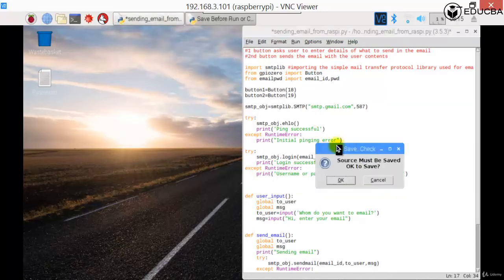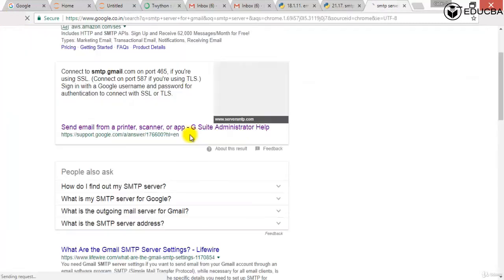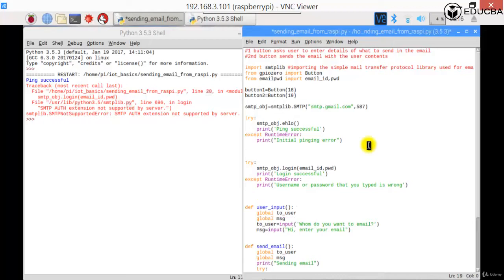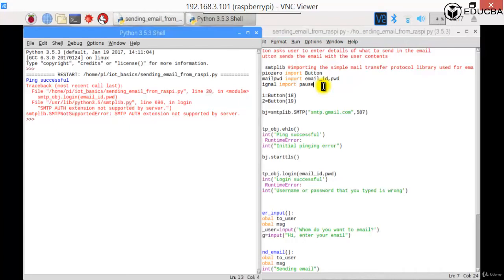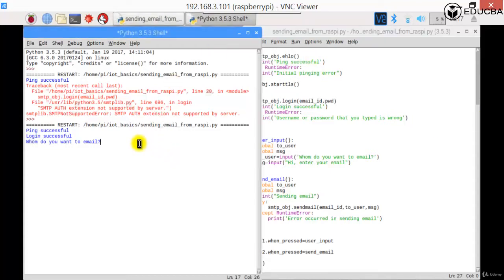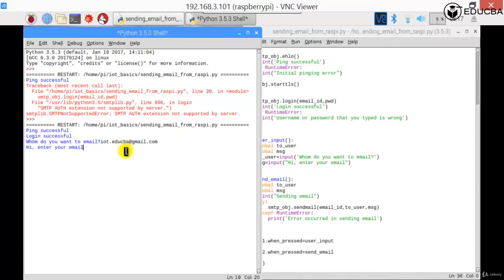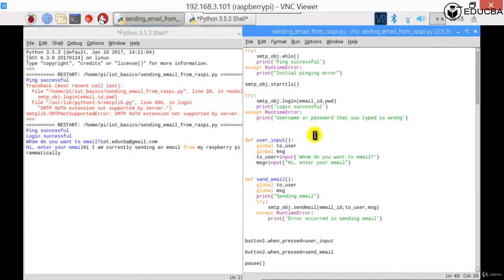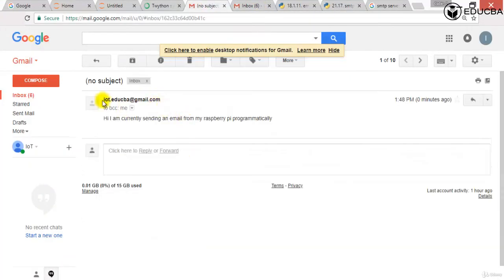ADV_83: Analyzing the connection on the Port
Analyzing the connection on the Port